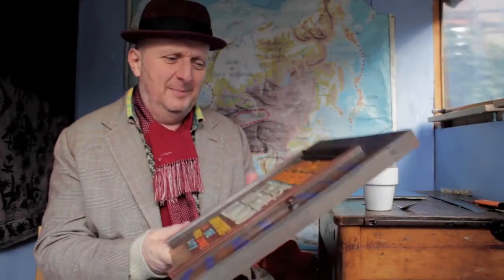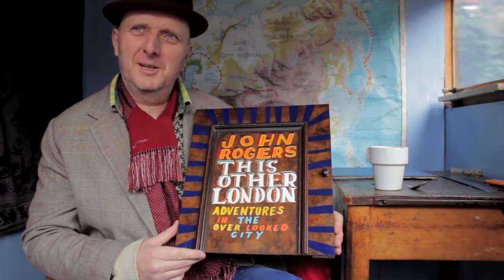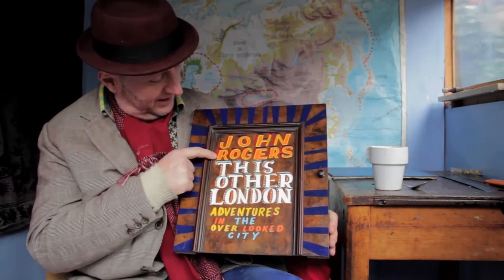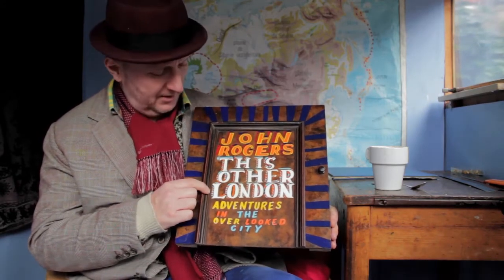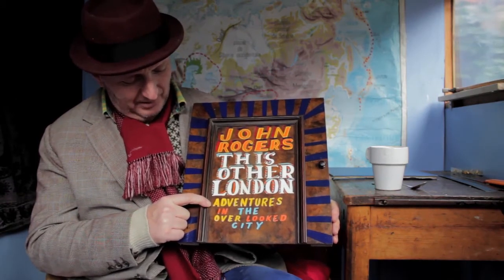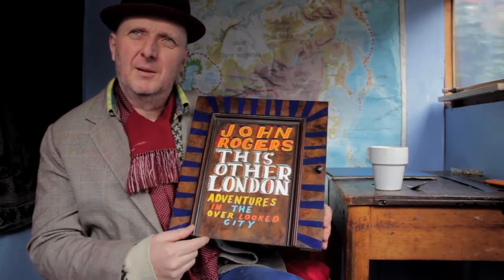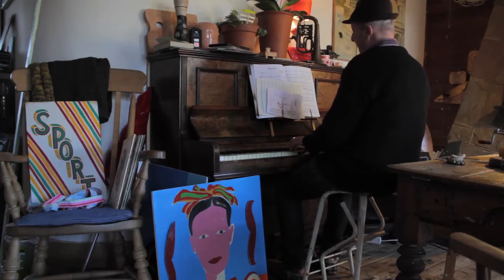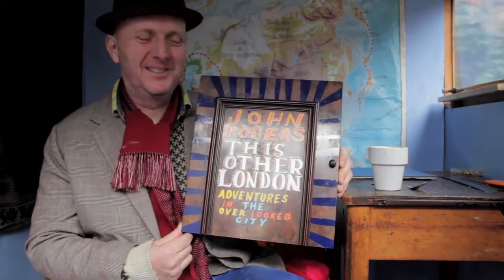Bob and Roberta Smith - This Other London book cover design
Artist Bob and Roberta Smith talks about his cover painting for This Other London - adventures in the overlooked city.

Shot in my garden shed.